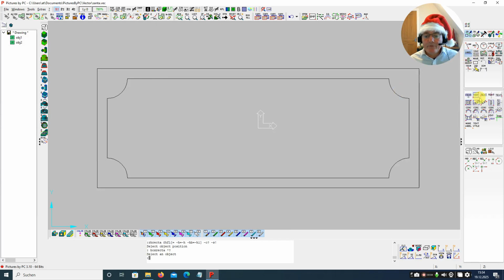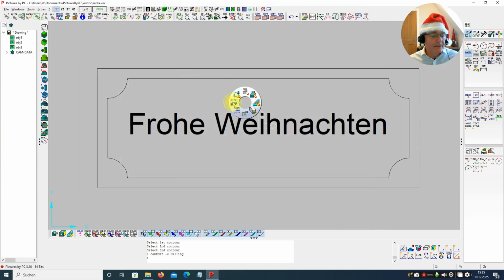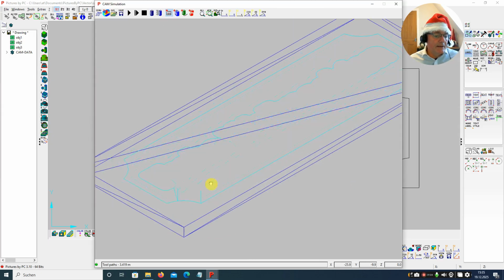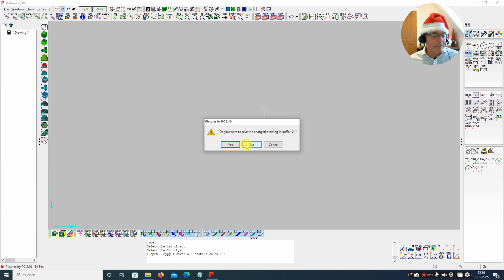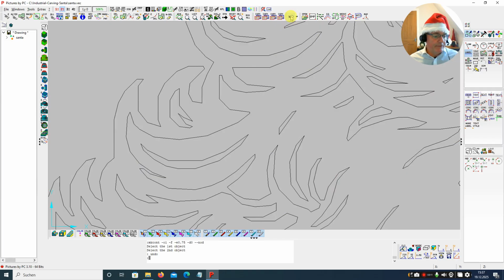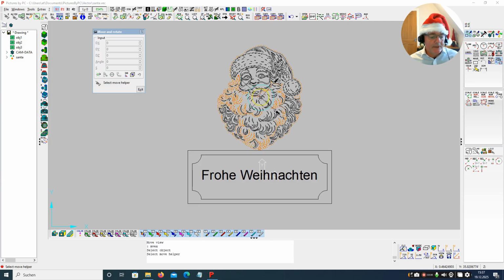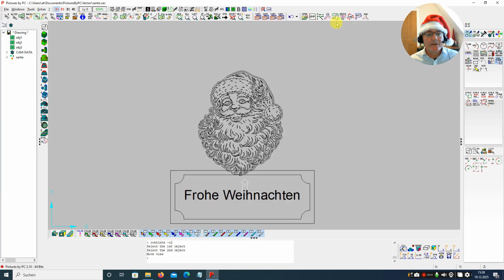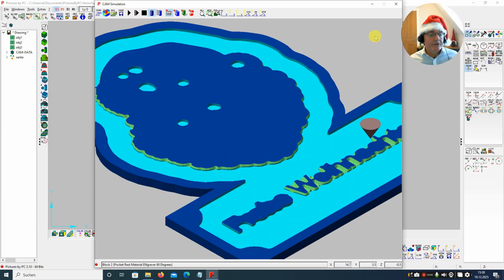Pictures by PC CAD/CAM Software for Industrial Engraving and Carving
Industrial carving and engraving are essential for a wide range of applications, including the manufacturing of embossed dies, rollers, front panel displays, electrodes for intricate moulded detail, jewelry, woodworking, and anything requiring the machining of artistic detail. Despite its importance, this specialized machining capability is often overlooked by mainstream CAM systems. That’s where our Pictures by PC stands out, offering unparalleled flexibility in the ability to handle not just graphics and typography, but also complex 3D and 5 axis simultaneous engraving and carving toolpaths.